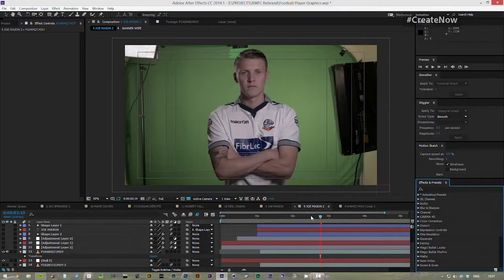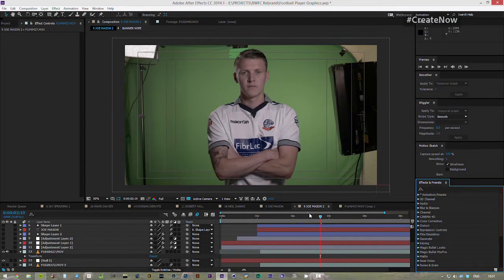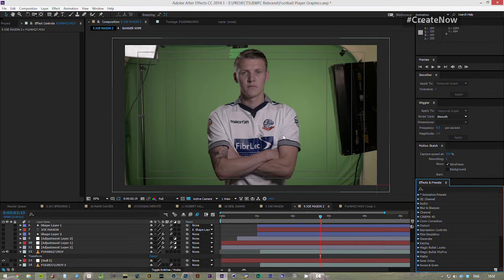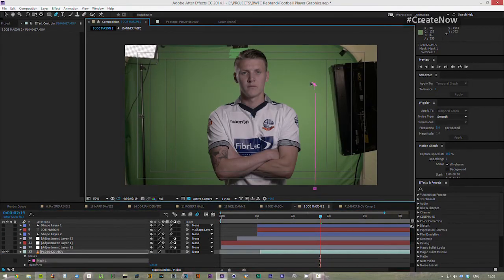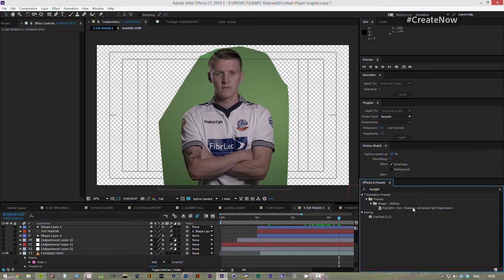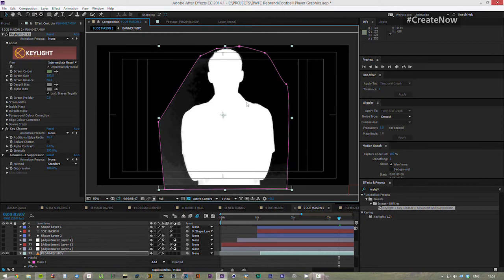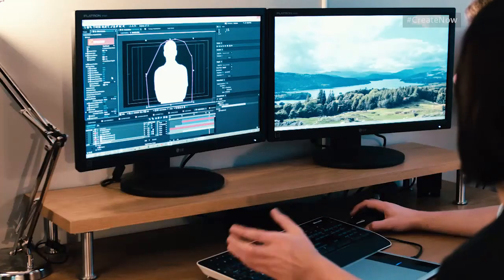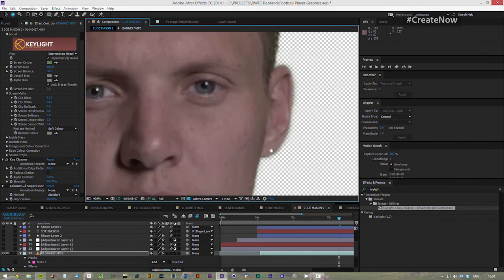Essential Features in After Effects CC with Michael Pettyt - Create Now Online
Motion Graphics and video production professional Michael Pettyt reveals his favorite and most loved After Effects features and workflows since the launch of the Creative Cloud. He will also share his top tips and insights on how he has achieved success in the industry.